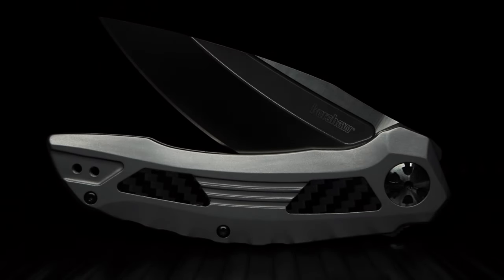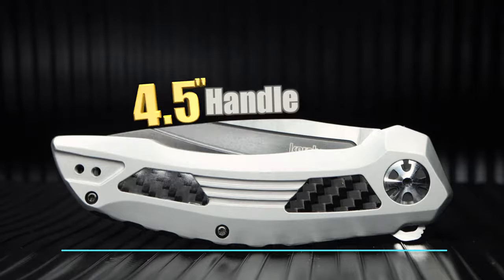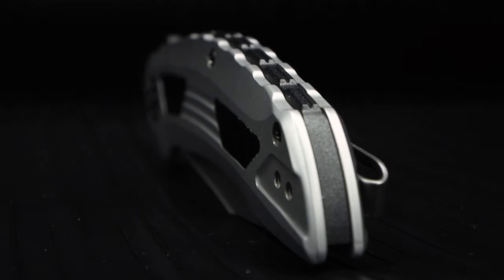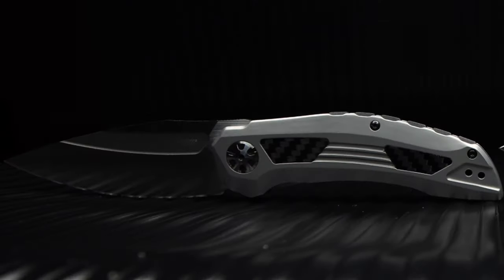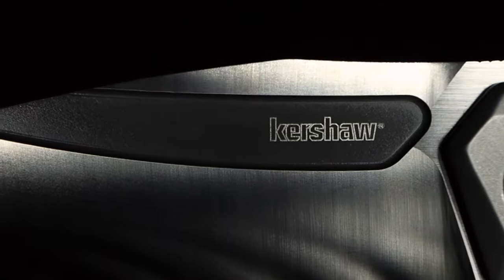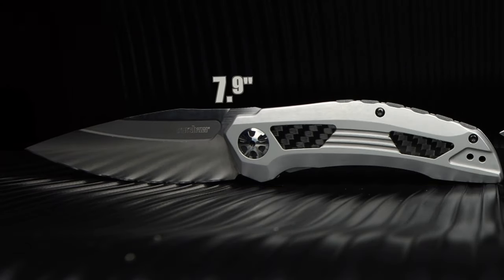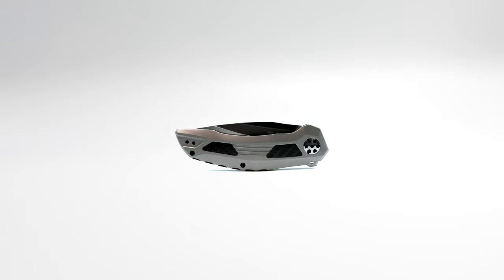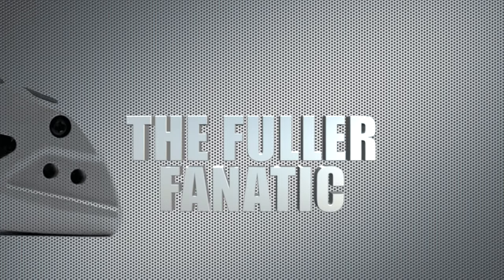NORAD BY KERSHAW KAI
The Kai Factories offering of the NORAD a total different design and direction for Kershaw.